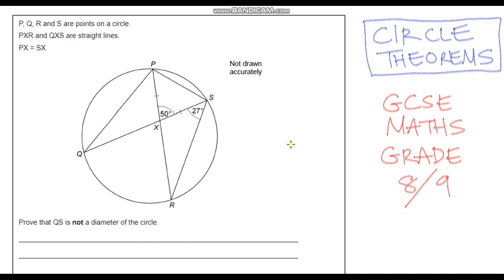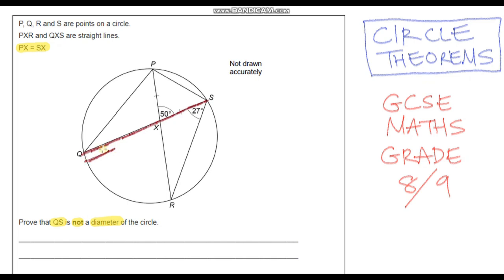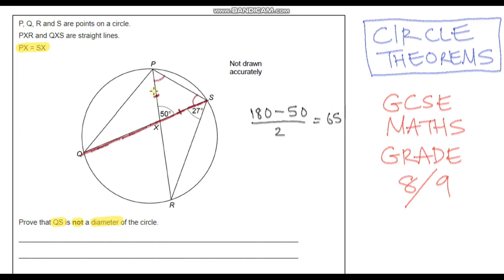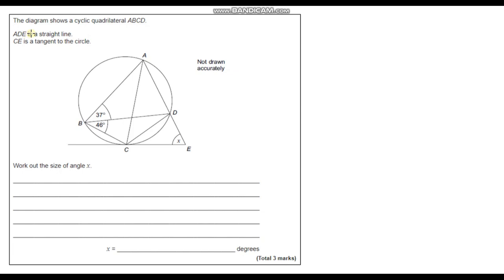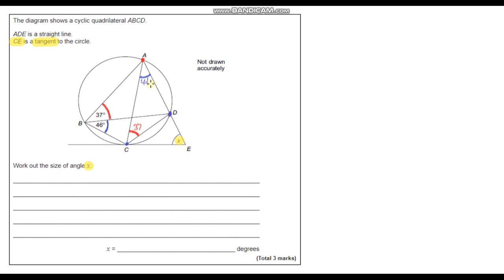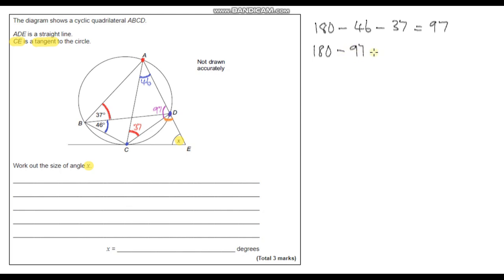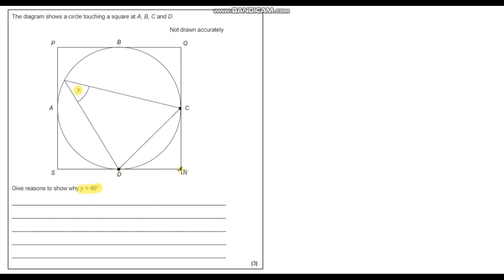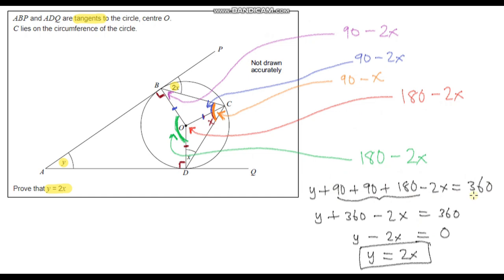GCSE Maths Higher Tier (Grade 8/9) Questions on Circle Theorems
In this video, I go through some higher tier GCSE maths questions on the topic of circle theorems.